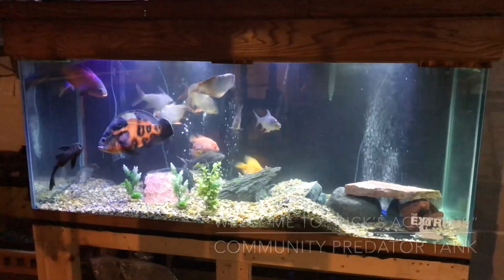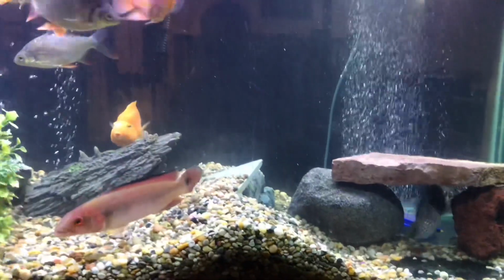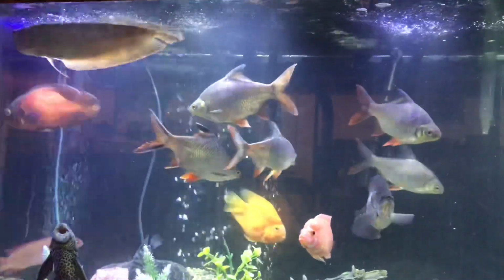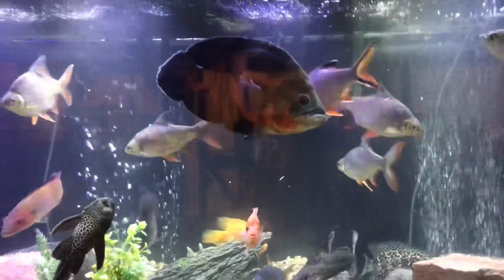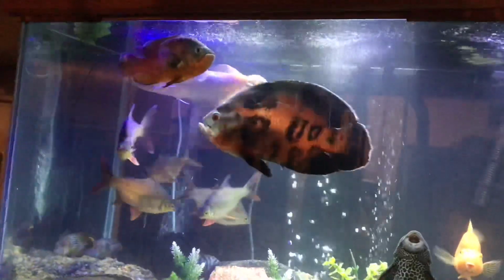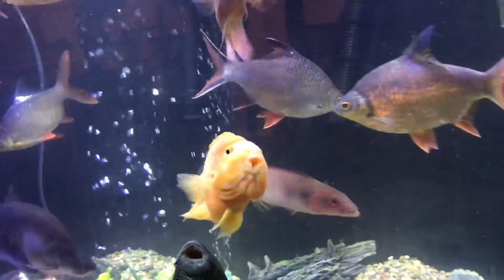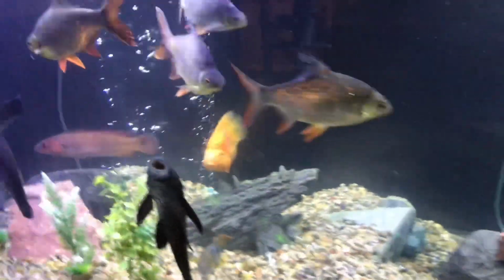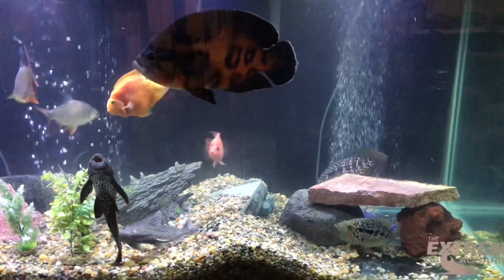Community Predator Tank 220g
This is my 220 gallon community Predator gallon. They all get along fairly well. Some of these fish are only temporary residents in here since their full grown size is too massive.